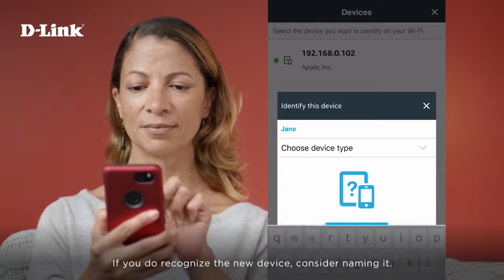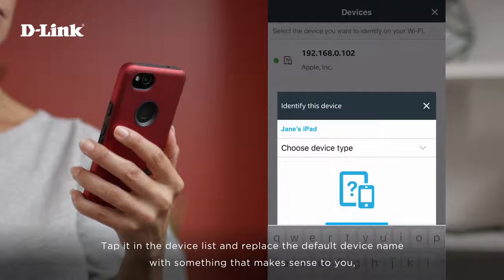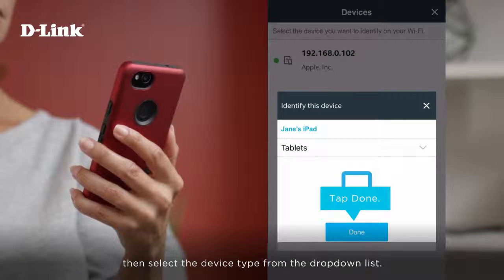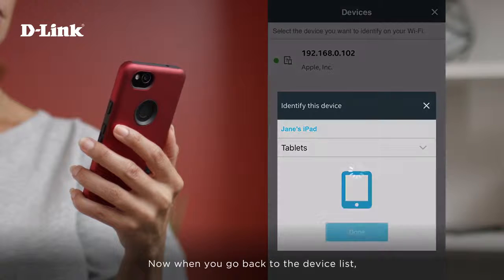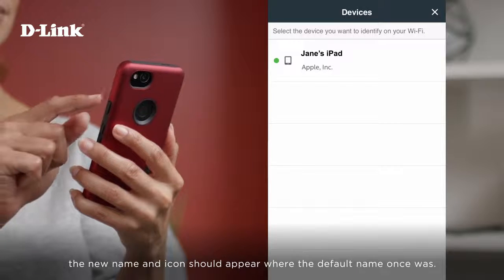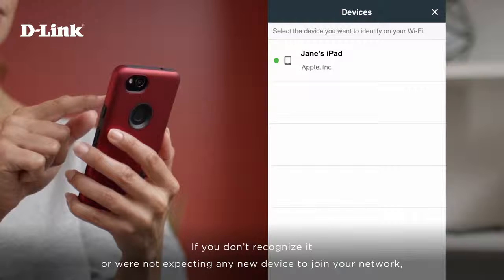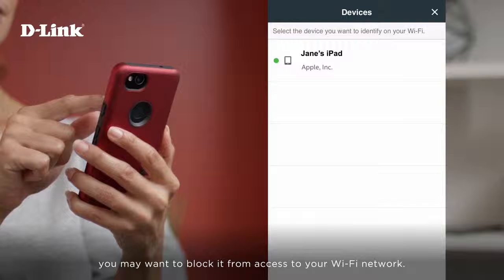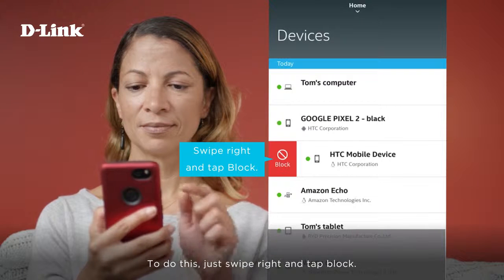D-Link McAfee Protection Tutorial 03 - How To Manage New Devices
Anytime a new device joins your network, you’ll receive a notification.

In this video you'll learn how to get information about newly added devices, manage, and block them.